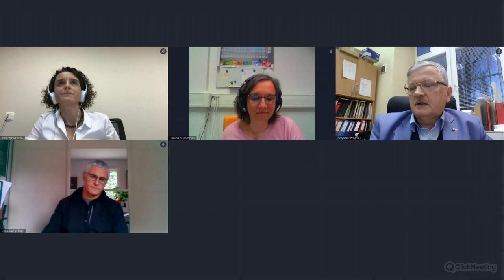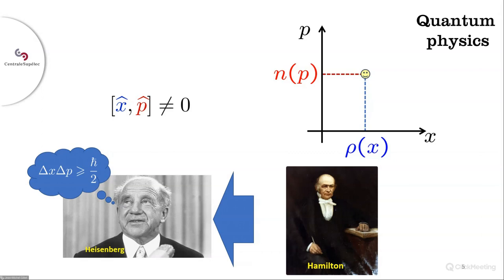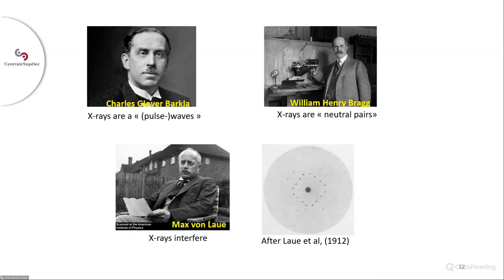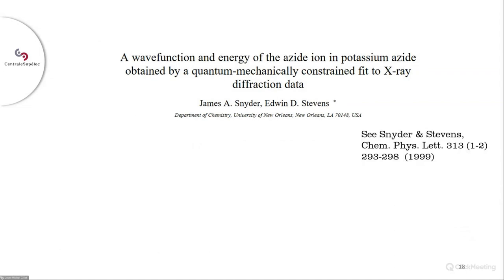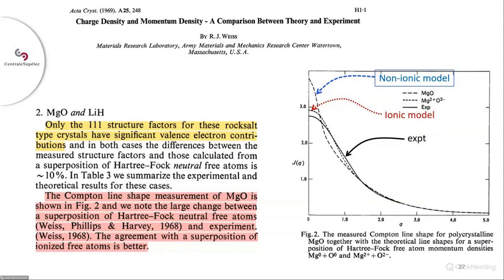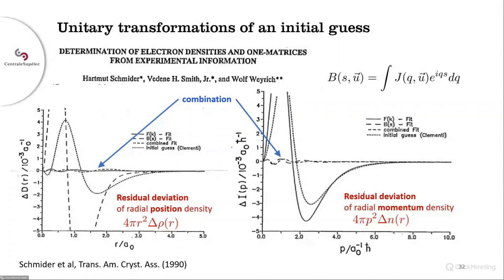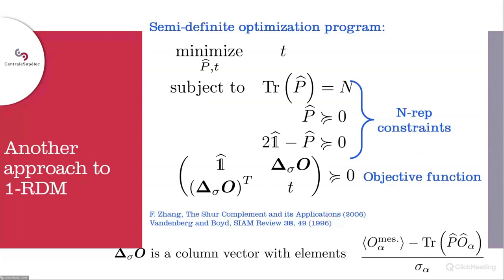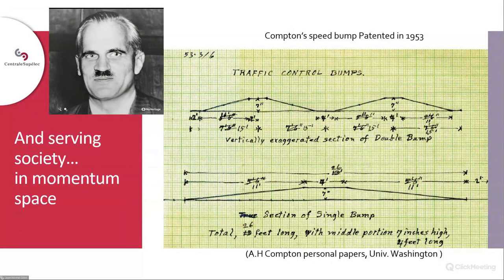Lecture 19: Jean-Michel Gillet: "Phase Space Quantum Crystallography: how about considering ..."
Distinguished Lectures on Quantum Crystallography and Complementary Fields. Lecture 19: Jean-Michel Gillet: "Phase Space Quantum Crystallography: how about considering the other axis?"